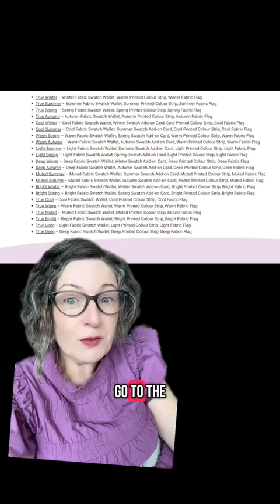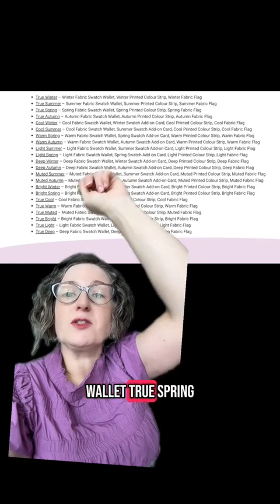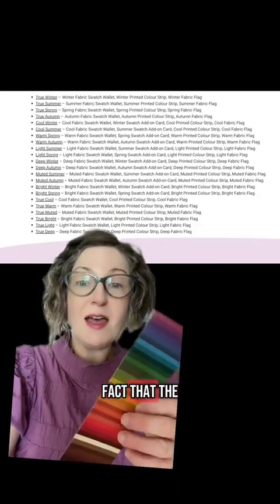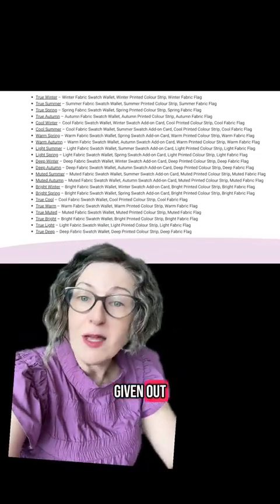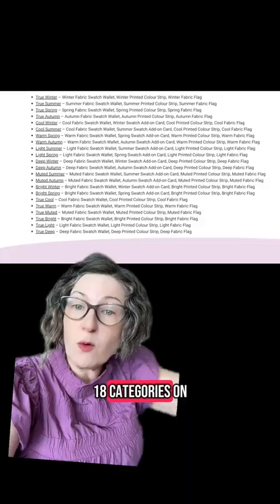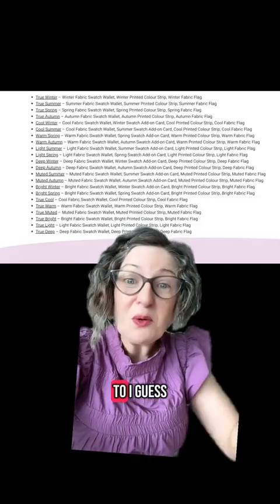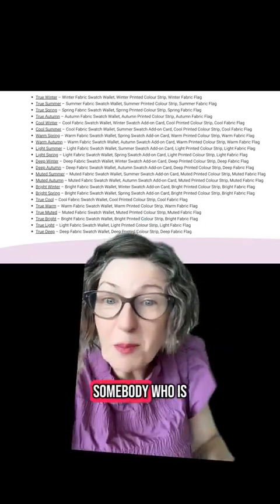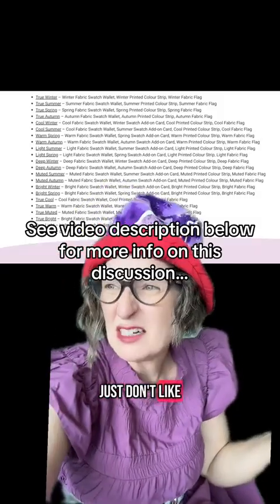Why Going Above 10 Colour Analysis Reference Options Loses Me - Deep and Deep Autumn look the "same"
for my colour analysis services info and booking info or view my other YouTube videos or TikTok for further colour analysis videos :-)

💭 I’ve been stepping back and asking… where does it really matter in colour analysis? 🤔

Once you get to 16+ seasons, it starts to feel overly technical to me and more difficult to actually implement when shopping in real life. Deep Winter, Deep Autumn, True Deep—your best colours are still in the Deep palette range. So why stress about the exact label? The Deep Winter and Deep Autumn palettes in system I use look so similar to Deep palette and I never want to get into a conversation with a Deep Winter that a Deep palette colour does not work… cuz on the ground and in real life that would not be the case in my opinion. (Using Deep palette as an example). 🎨

If you’re using a system with say 12 or 4 result possibilities, I get it because the colour palettes for those look different. But when things get too refined for results reference possibilities, it’s hard to implement in real life when shopping on the ground. The references look so similar where categories are a mix of 2 seasons. And that’s where colour analysis loses me.

To me, it’s visual. It’s practical. It’s about shopping with ease and glowing in the colours that love you back. ✨ That’s why I’m even considering simplifying the number of results I give out to just 10 palette possibilities. What do you think? I would love to hear your thoughts! 💕🎨⭐️